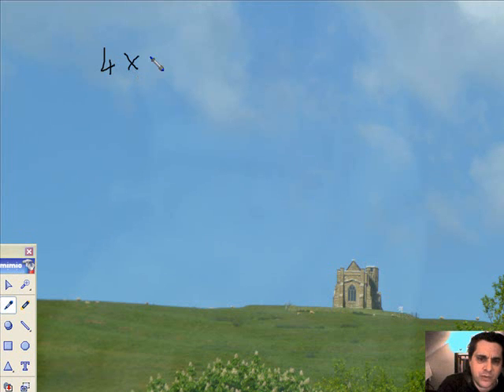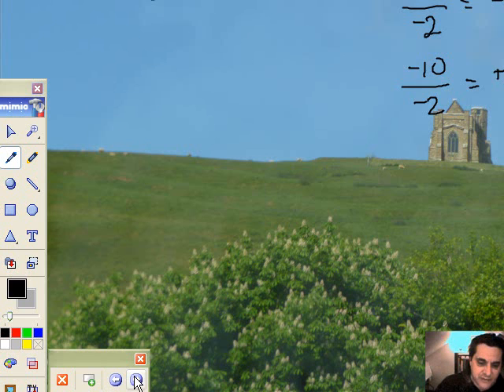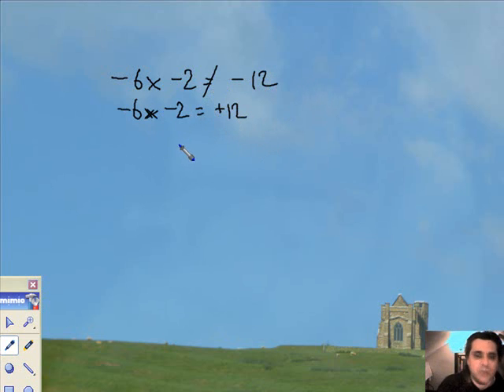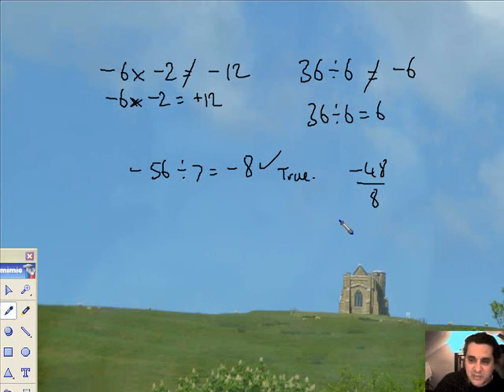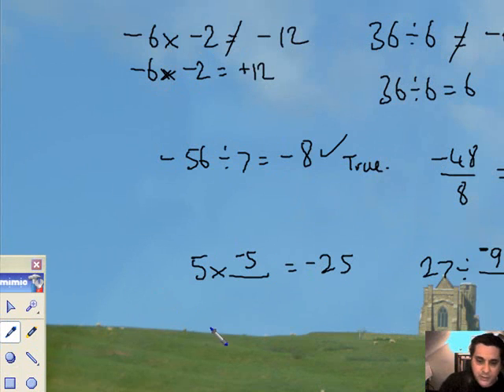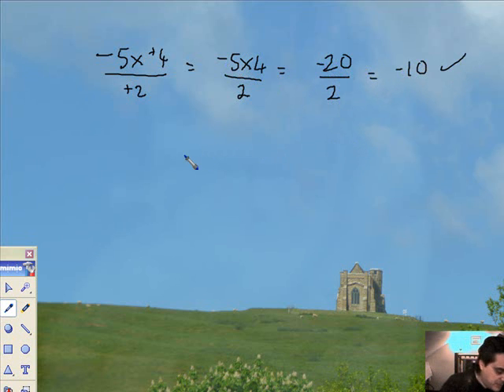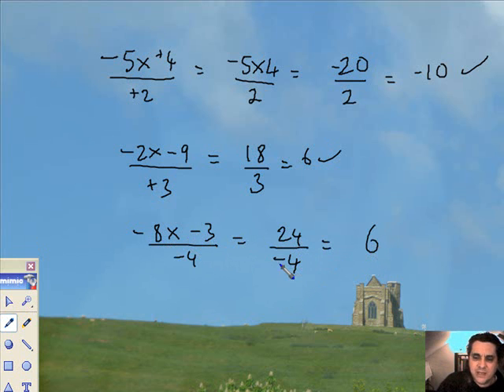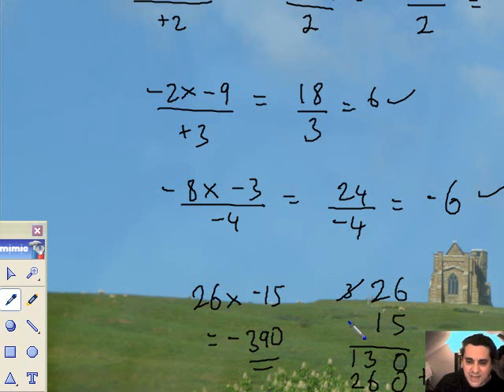u2 f 1.6